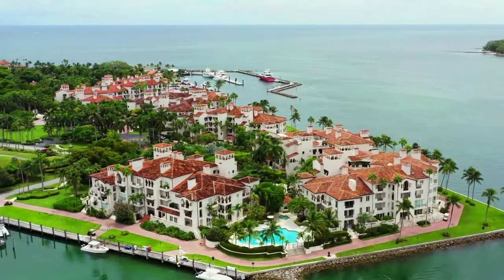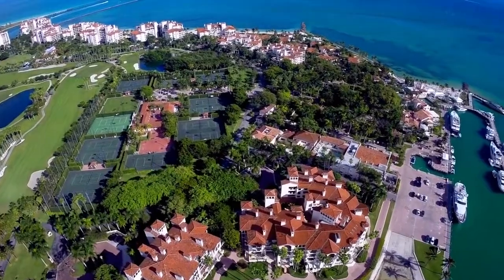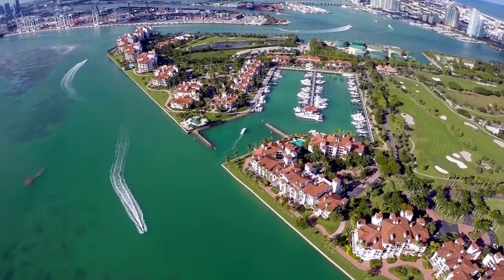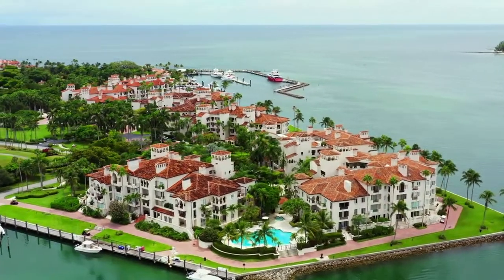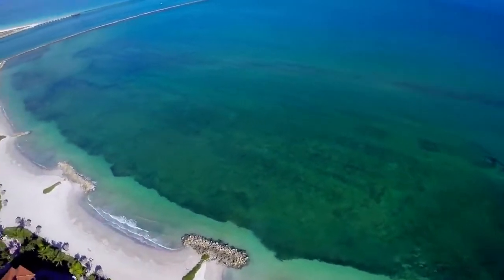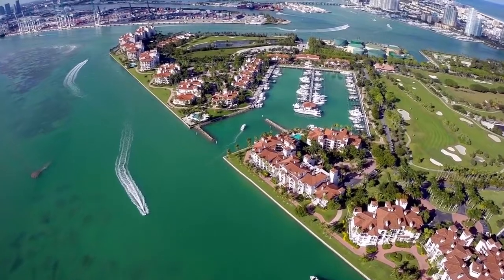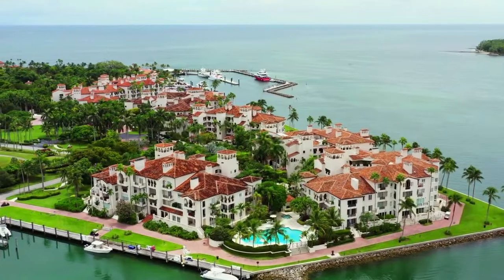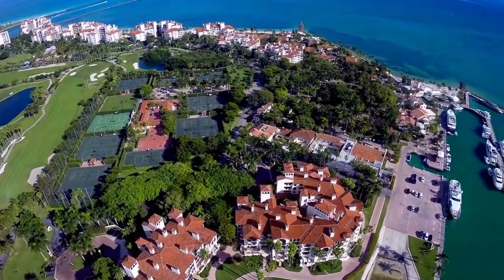फिशर आइलैंड, यूएसए में सबसे अमीर पिन कोड, Fisher Island , The Richest Zip code in USA, Trending P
Fisher Island, The Richest Zipcode in the USA, Trending Places | Top 10 | Travel Vlogs | फिशर आइलैंड, यूएसए में सबसे अमीर पिन कोड

Fisher Island is a census-designated place located on the same-named barrier island in Miami-Dade County, Florida, United States. Since 2015, Fisher Island has had the highest per capita income in the US. With a total population of 467 people, the CDP had just 218 dwellings.